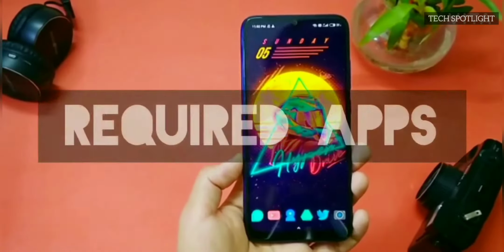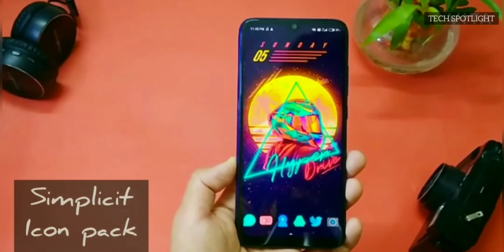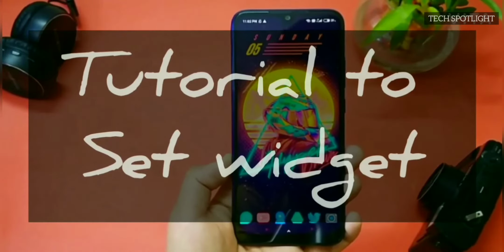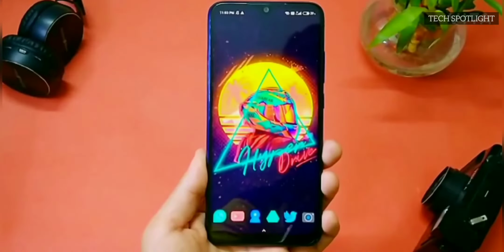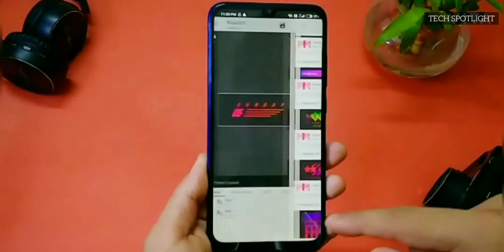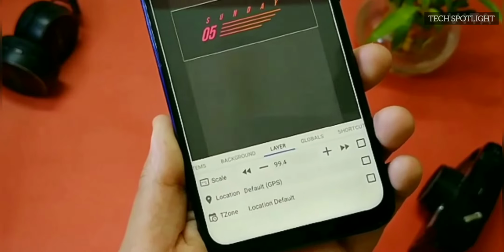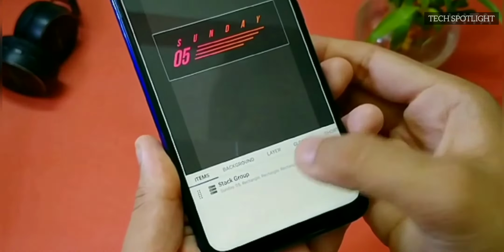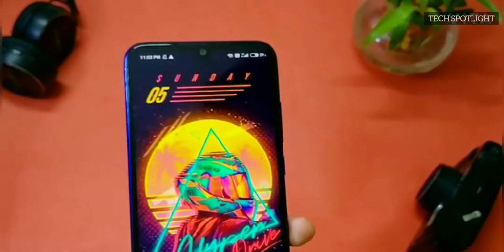Homescreen Setup Tutorial !! Ep. 13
Required Apps.

Simplicit Icon pack : no link available.

Musician: Jef

best Homescreen setup for Android
Best Nova setup
Nova setup for Android 2020